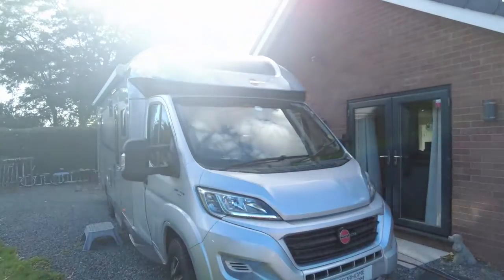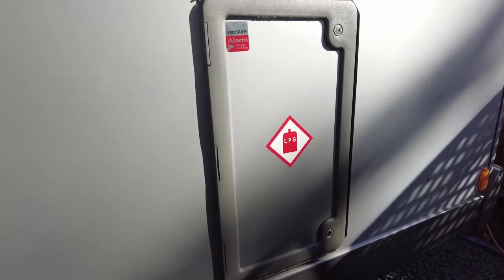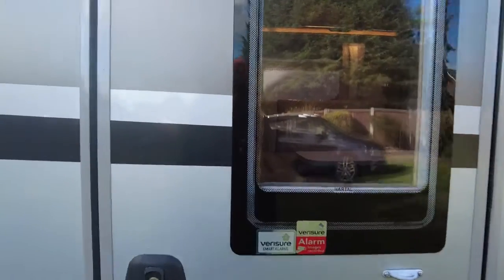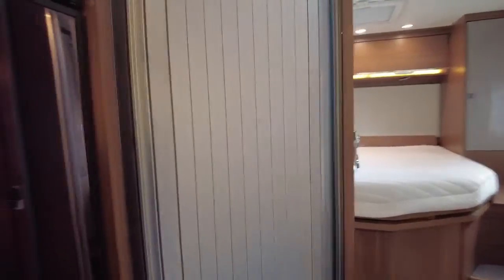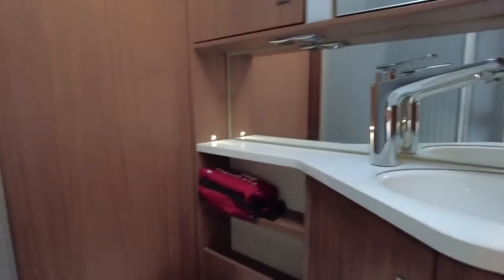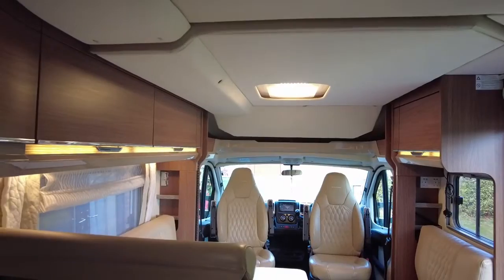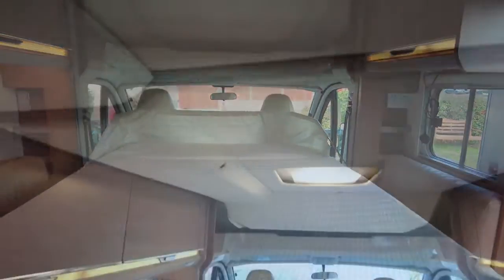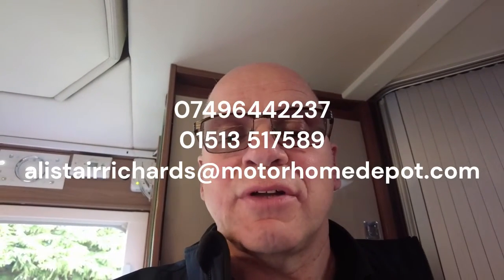Burstner Ixeo IT734